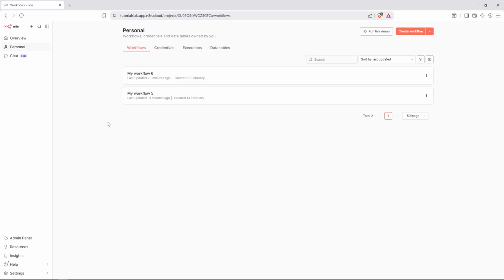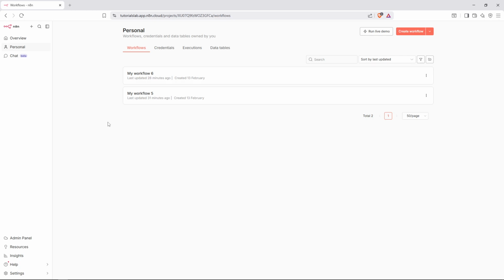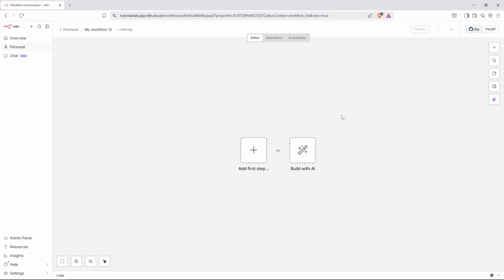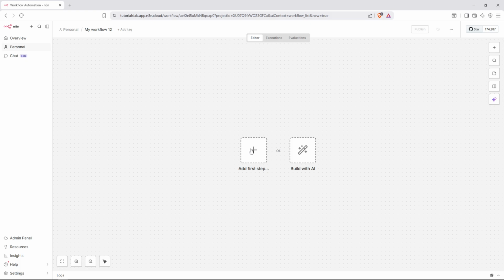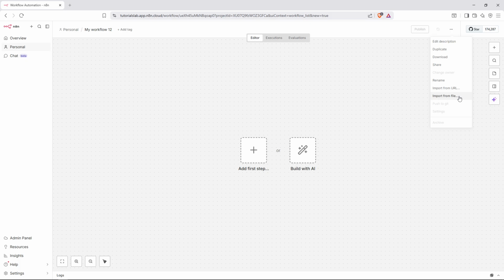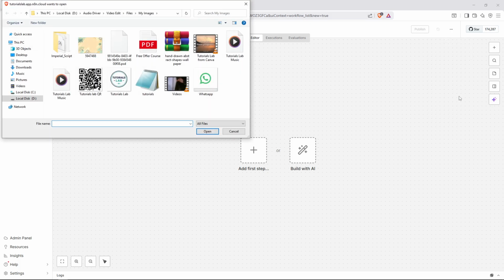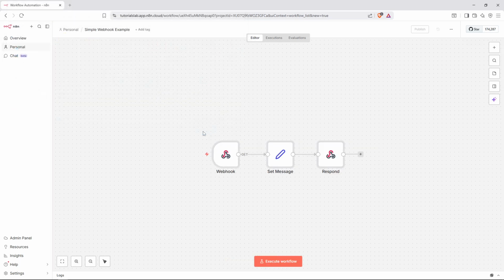How To Copy N8n Json To A New Workflow (Tutorial 2026)